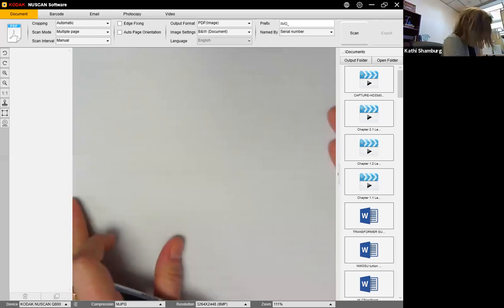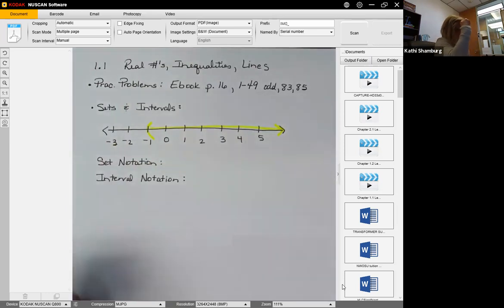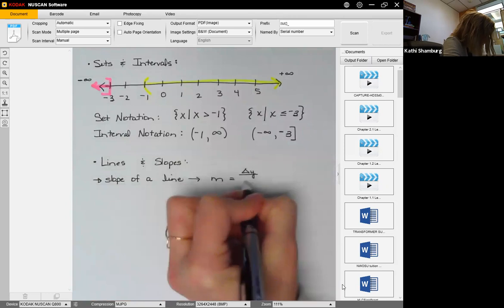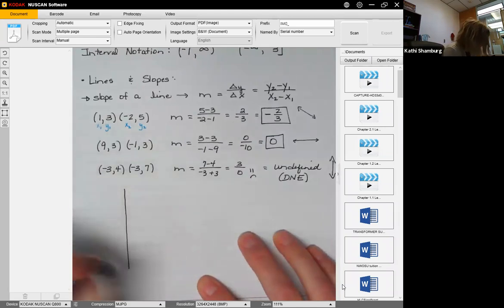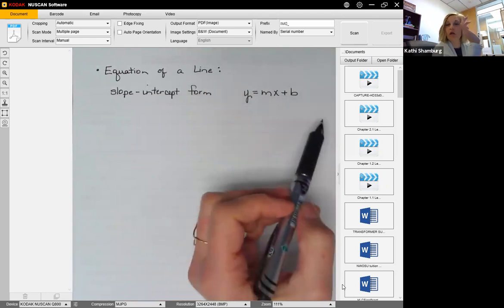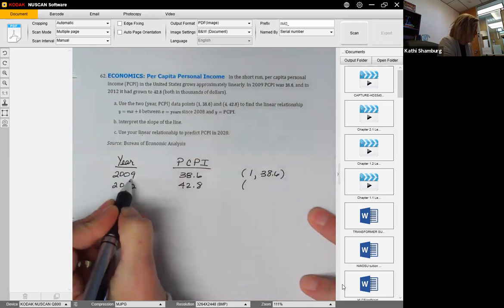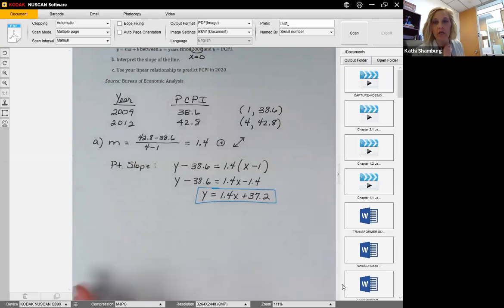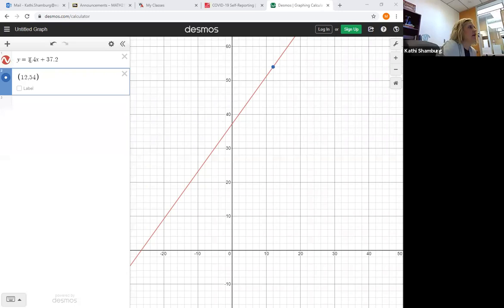ECalc 1 1 Real Numbers Inequalities Lines